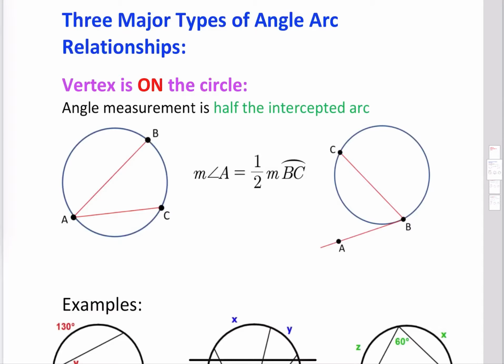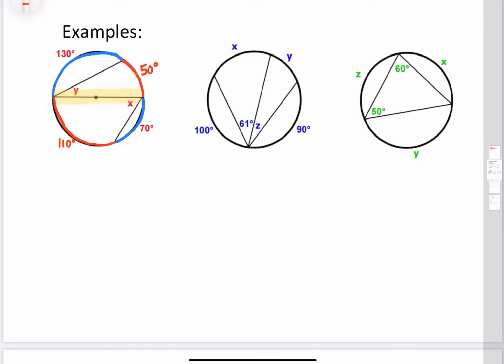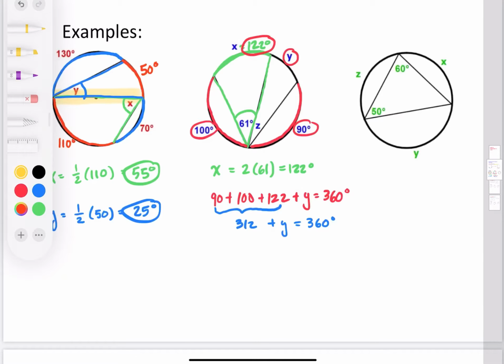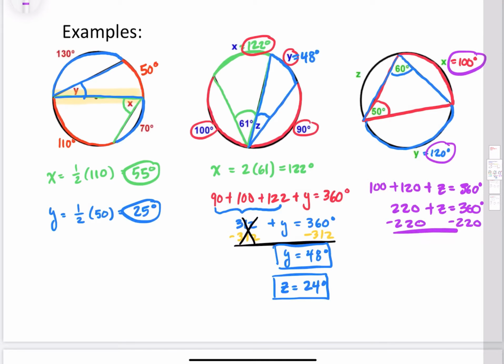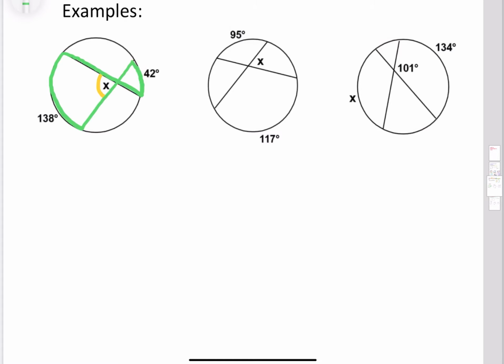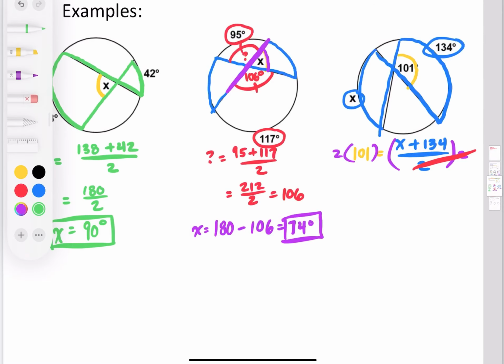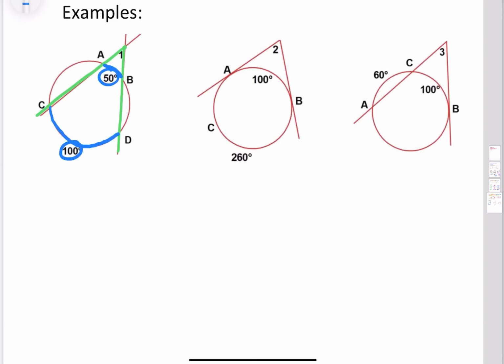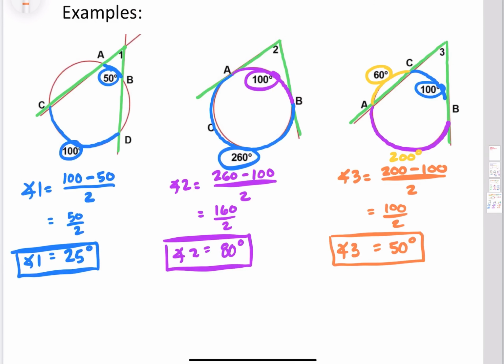Angle Arc Relationships in a Circle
Learn how to solve for missing angle and arc measurements by looking at the relationships of the two.